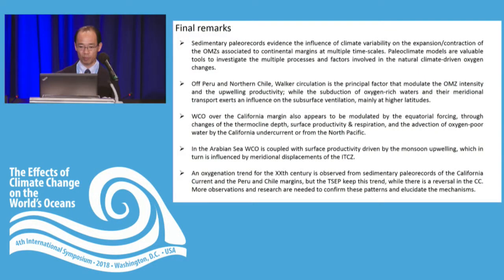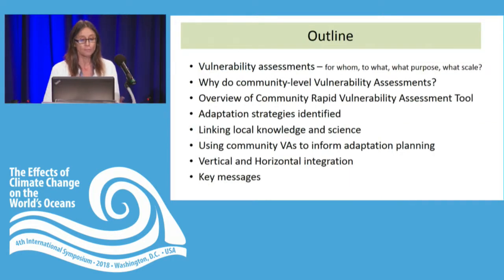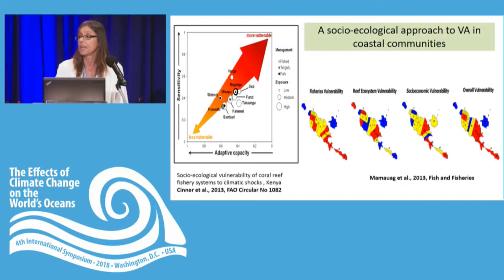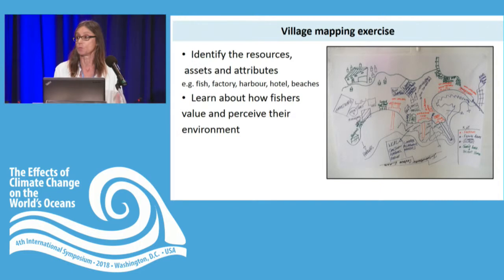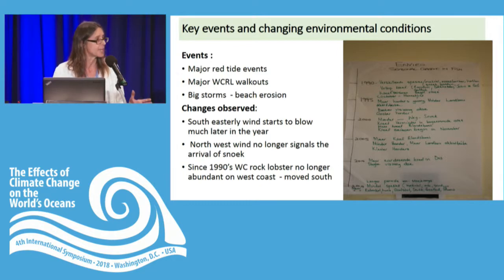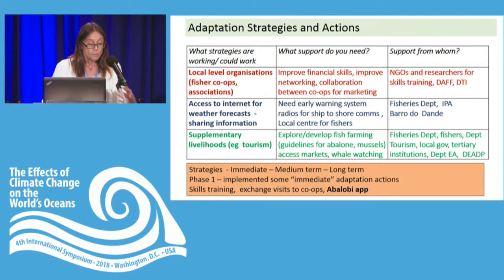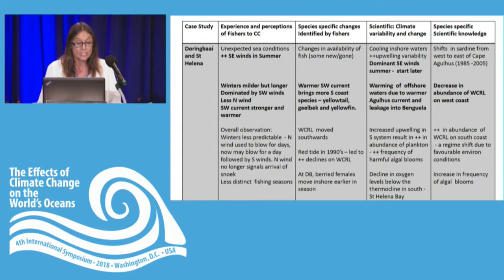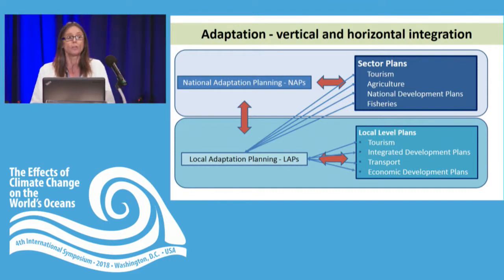NOAA June06 2 Dr Merle Sowman